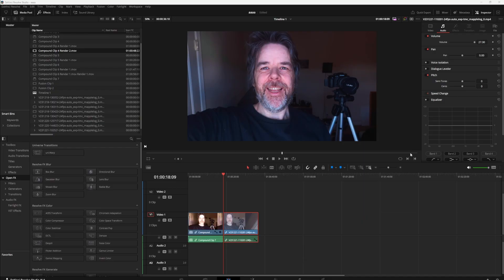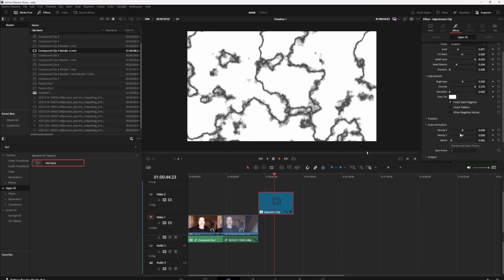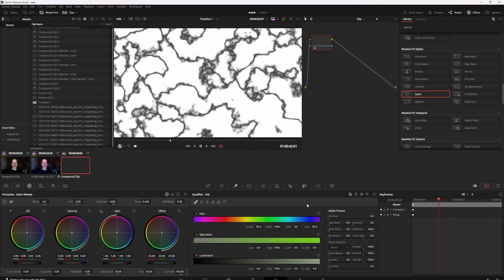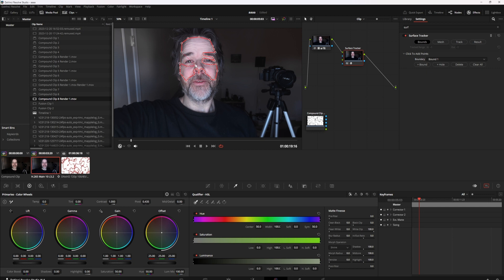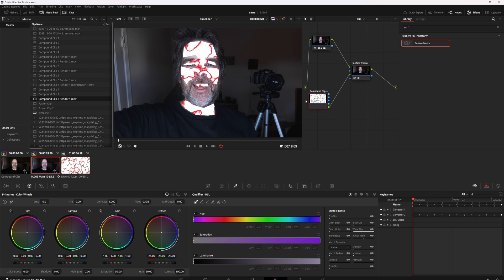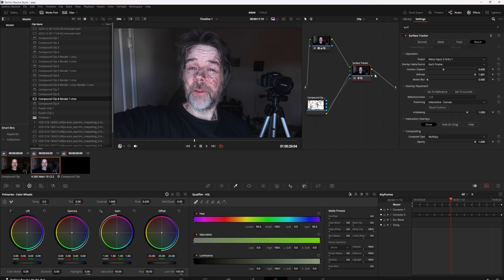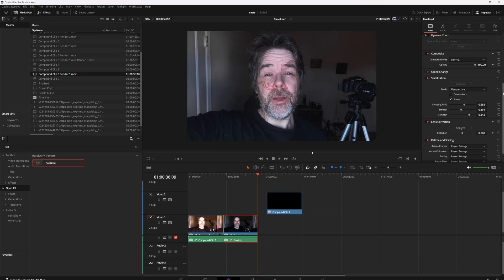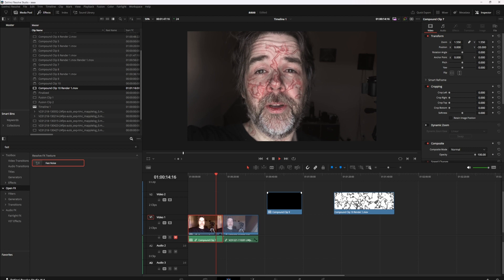BG3 Orin Skin Effect Video editing with Davinci Resolve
I am trying to get an easier version of this but i'm ashamed that it took me SO long to get to an easy to do version anyway.